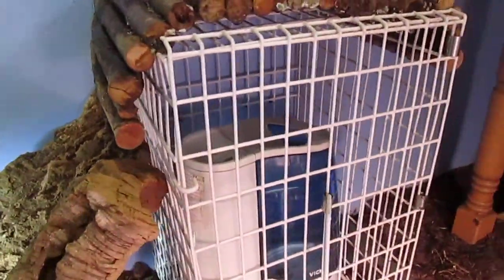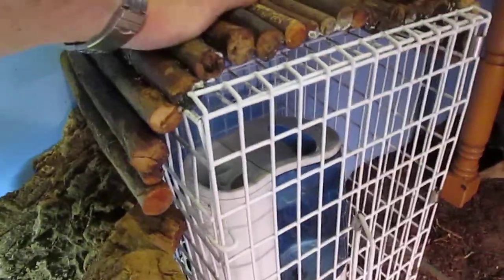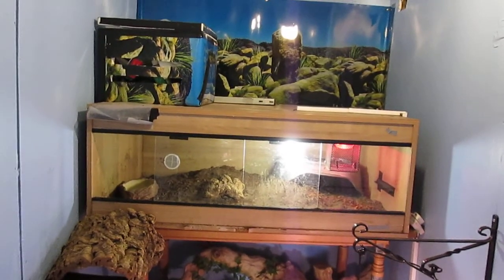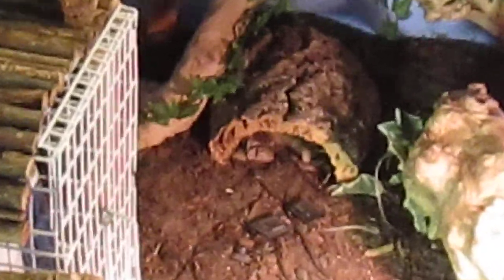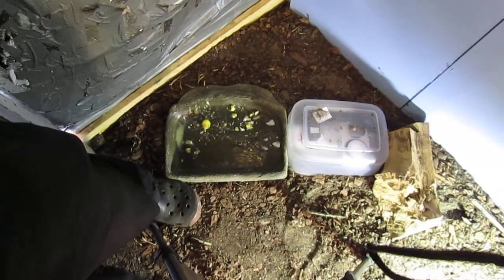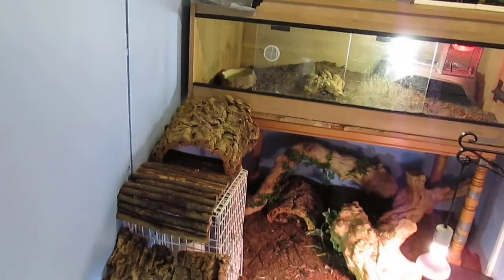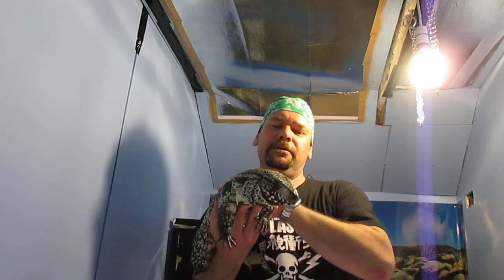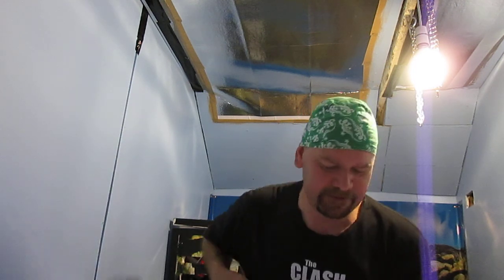tegu room tour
For those fellow tegu lovers who have a spare room or decent shed that you could use to allow your 'gu permanent extra space this is just some ideas of how to manage a dedicated room for your tegu.